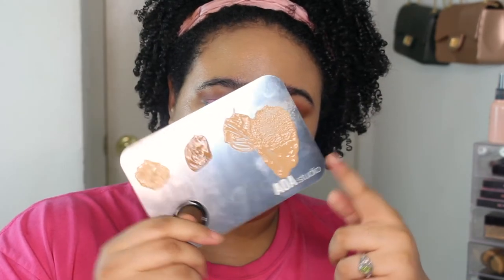SHOPMISSA! PLEASE RESTOCK YOUR MEDIUM TONES IN THE PROWEAR FOUNDATION!!! |StartingSomethingBeautiful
PLEASE SHOPMISSA! YOU SEE THE VIDEO! RESTOCK THE FOUNDATION!

Go ahead, Pick your poison.

MY OTHER WEIRD CHANNELS!

Intro art: Tatianna Cortez
Intro/outro: Besmir (twitter @BesmirMulajj, Instagram @b3ssi.intros)